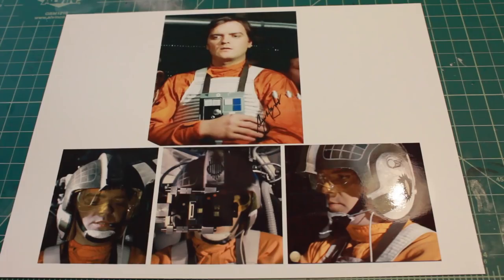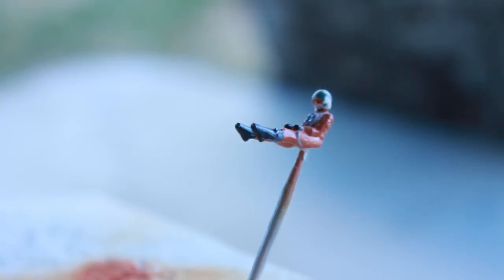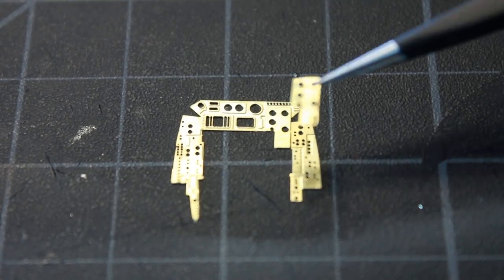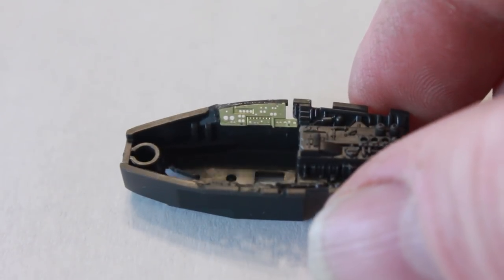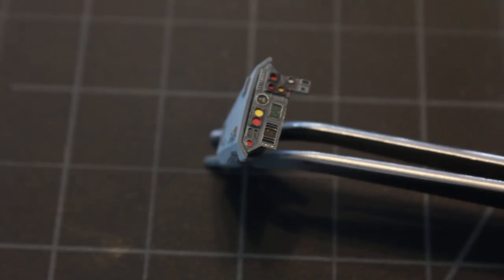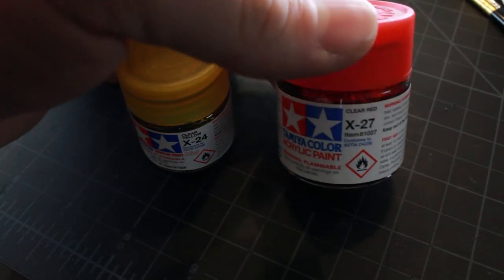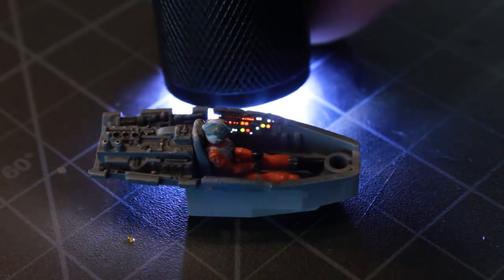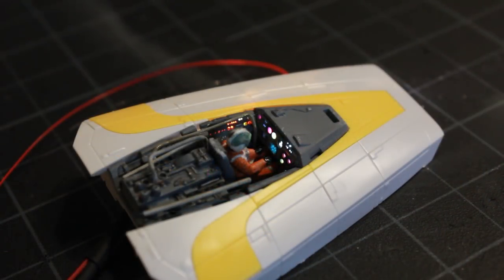Bandai Y-Wing Model Build Pt II Cockpit Lighting and Painting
This video covers my building of the cockpit, using photo etch and LEDs to create a fully lit cockpit, as well as some other modifications.

Please visit my Y-Wing model blog for more photos and detail

Also visit my Facebook page. Facebook.com/modelsbychris